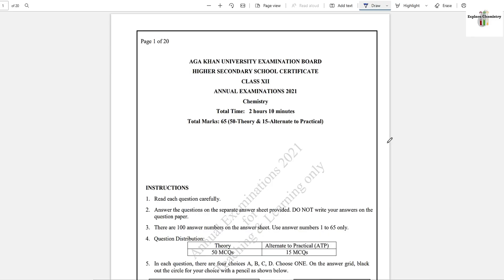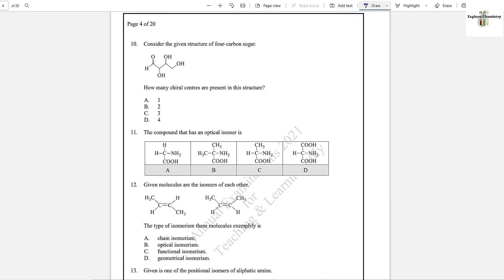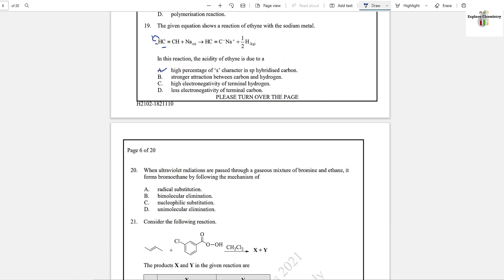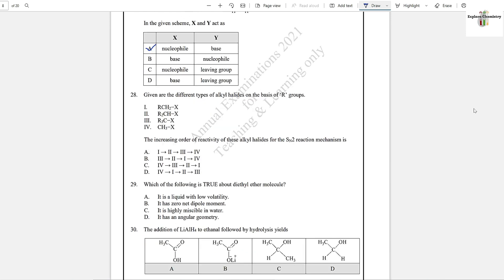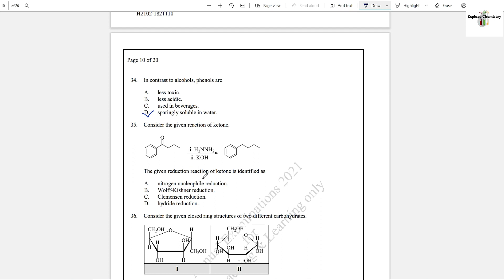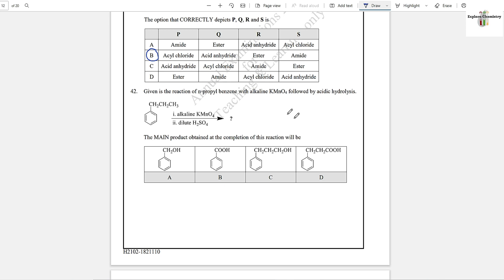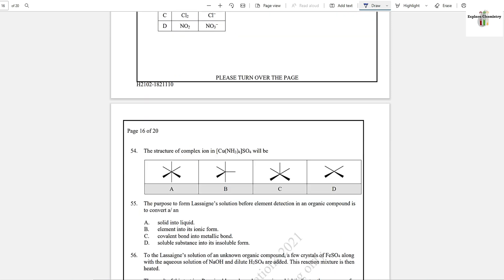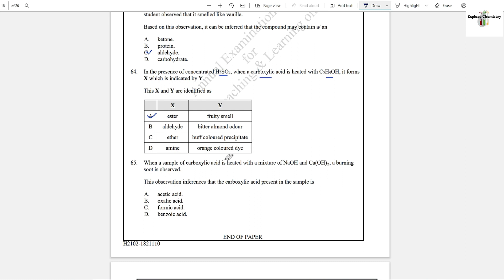AKUEB HSSC II Annual Examination Past Paper 2021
Annual Exam Paper 2021
Chemistry Class XII
Solution of MCQS